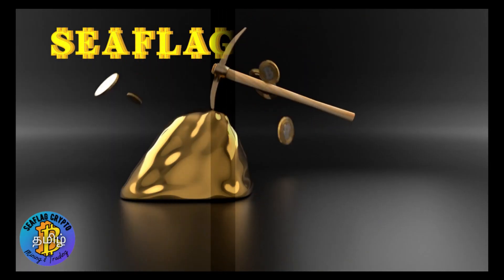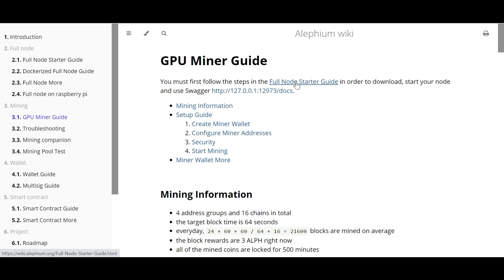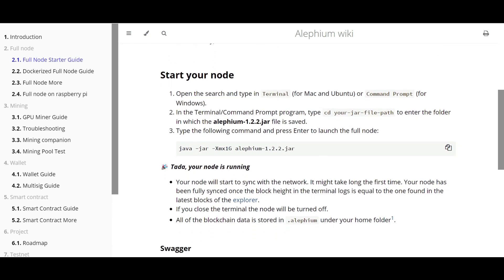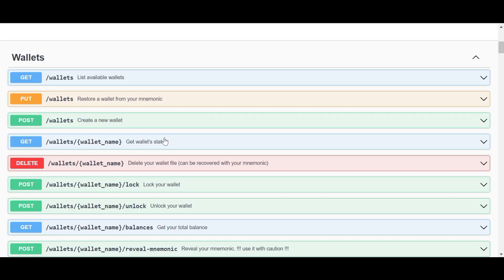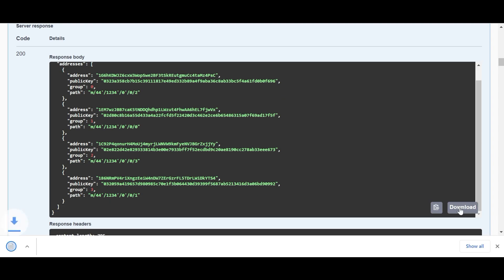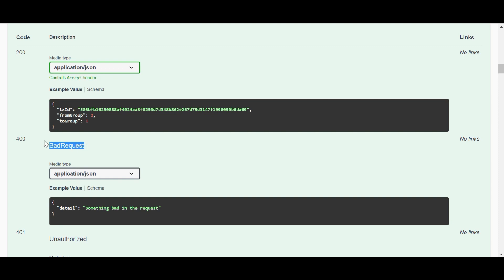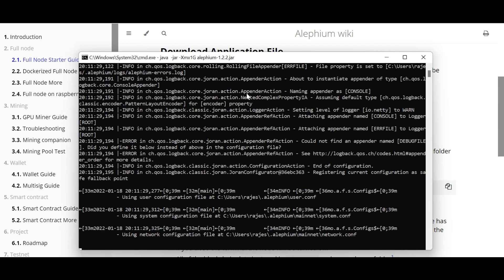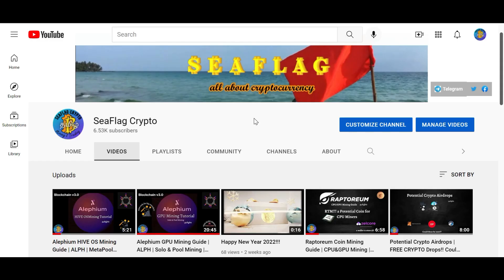Alephium GPU Mining Guide | Full Node Setup | Solo Mining | Wallet Creation | English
In this video, I have explained about Alephium project feature and how to run a full node, create a wallet, and do Solo mining.

"Trading involves RISK.  Before Starting To Trade On The Platform, You Need To Analyze Your Financial Capabilities And Familiarize Themselves With The Terms Of The Agreement On The  Provision Of Services On The Site."